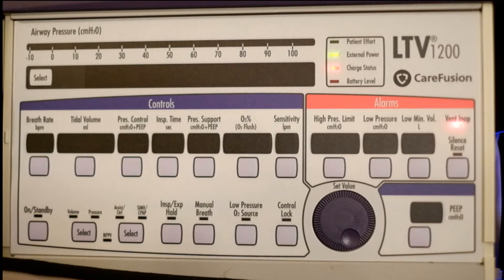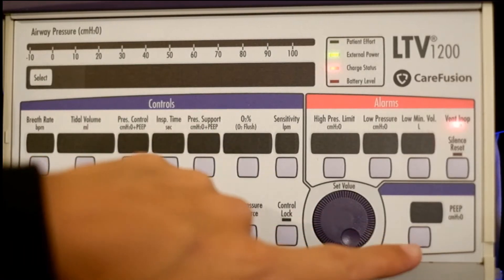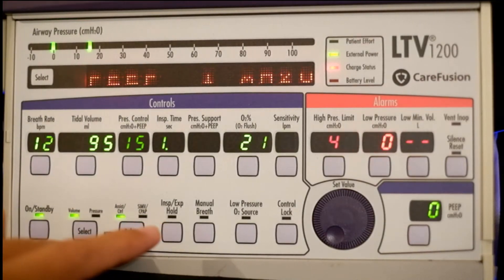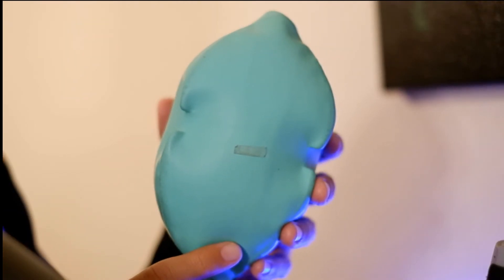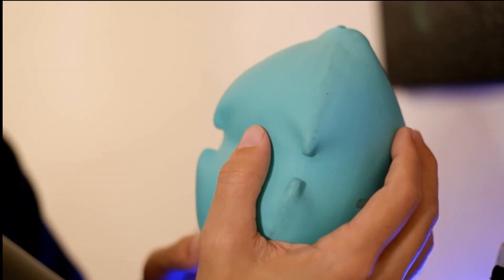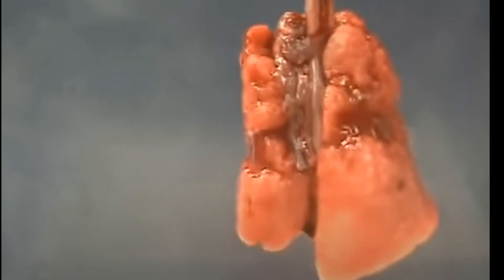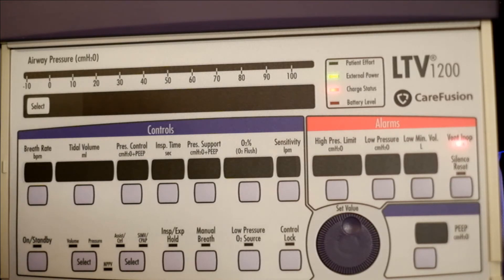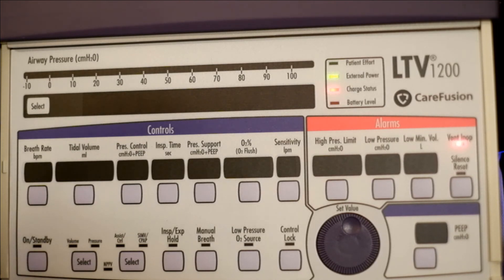LTV1200 BiPAP Settings | Easy set up.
In this video, we go over absolute and additive Bipap. We go step-by-step on how to set up the Bipap on the LTV1200. critical care transport ltv 1200 respiratory therapy non invasive ventilation